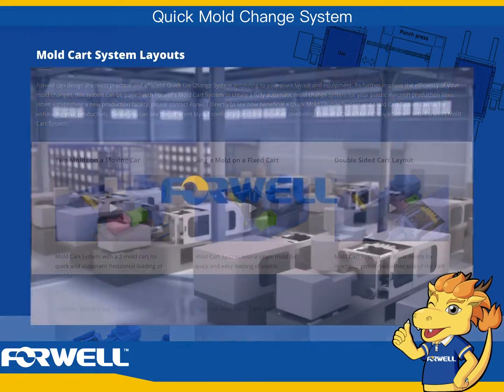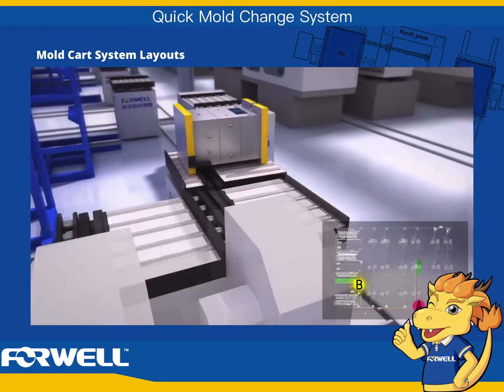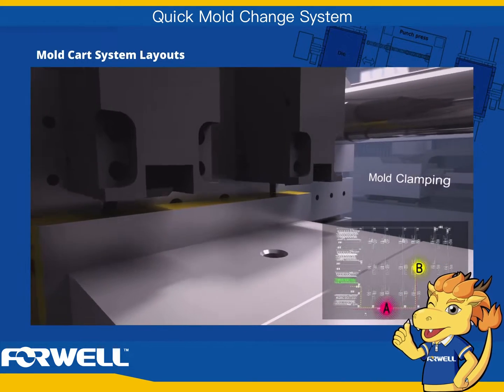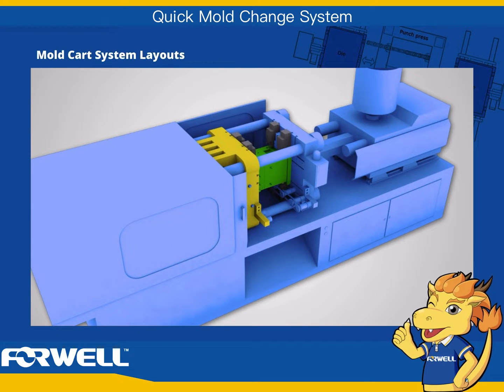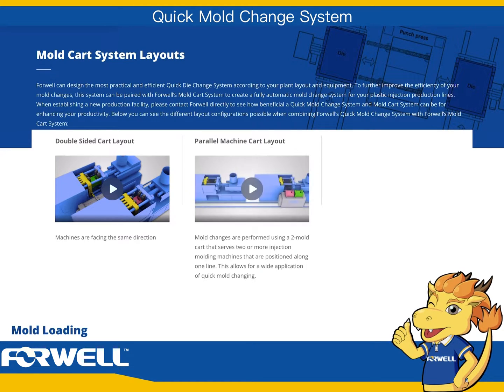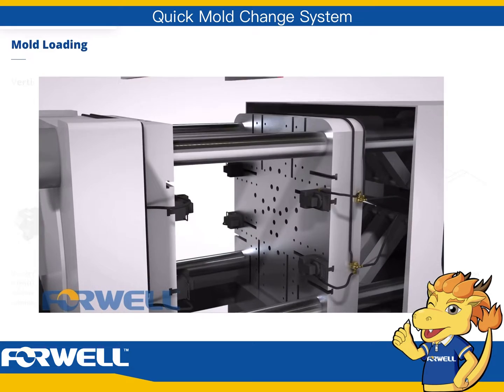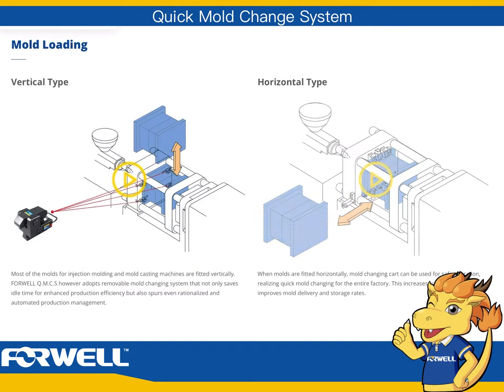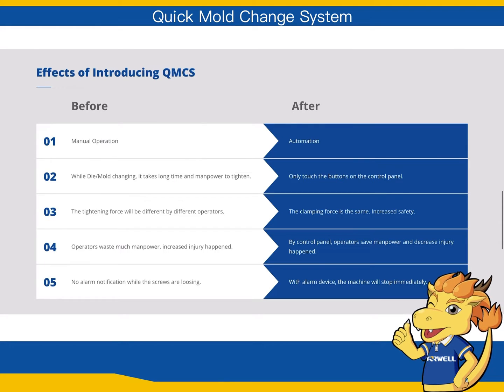Quick Mold Change System for Injection Molding Machine｜Die/Mold Change Cart System - Forwell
Forwell continues to develop and design a Quick Mold Change System for production automation, and leads the industry into intelligent production through the concept of Industry 4.0.

【Quick Mold Change System for Injection Molding Machine】
🔸Plan the most suitable and efficient quick mold change system according to the plant equipment.
🔸Mold Change Cart can be designed with different mold change systems according to the injection molding machine.
🔸The mold can be placed vertically or horizontally.
🔸Fully automated equipment - reduce labor costs.
🔸Consistent clamping force - standardized quality.
🔸There is a safety warning function to reduce the occurrence of industrial safety accidents.